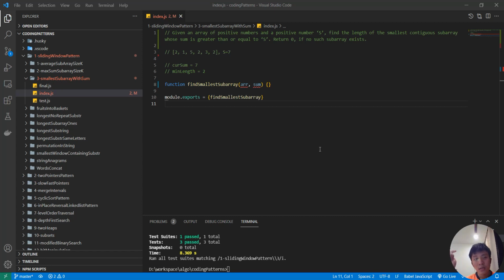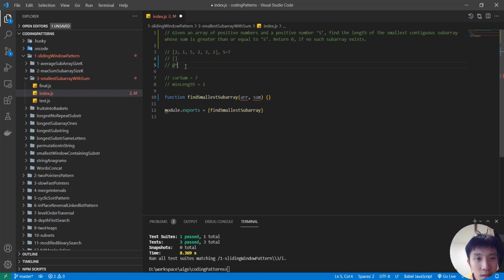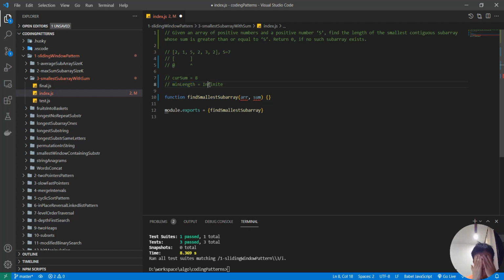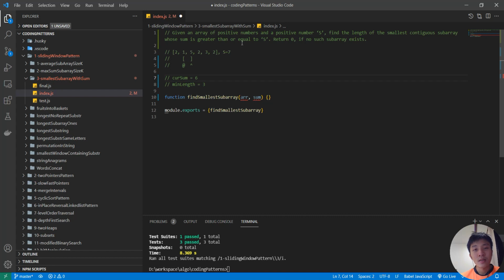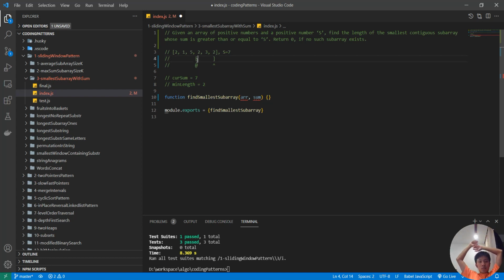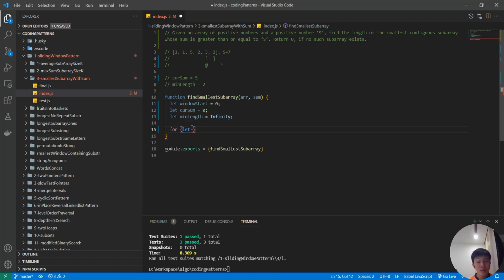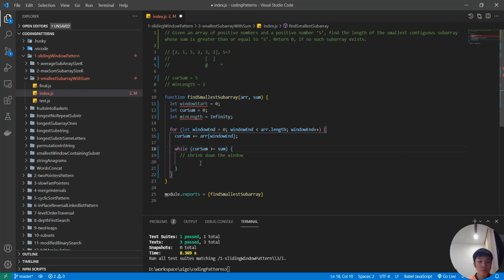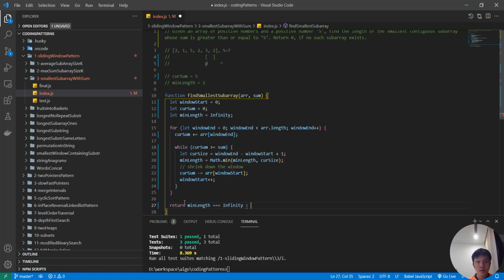Two Pointers 3: Squaring a Sorted Array